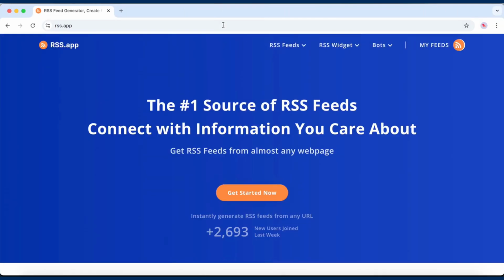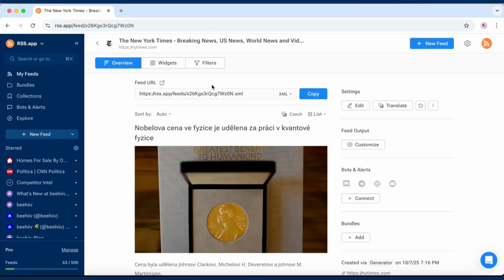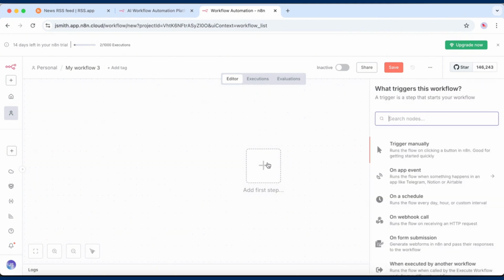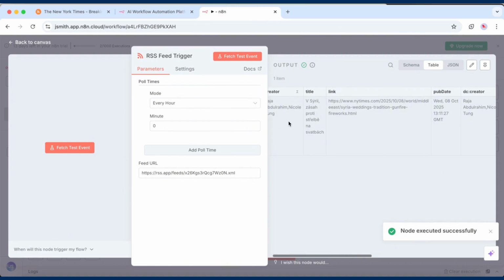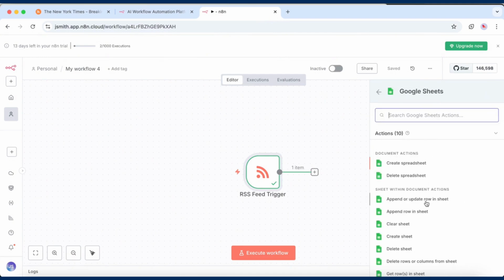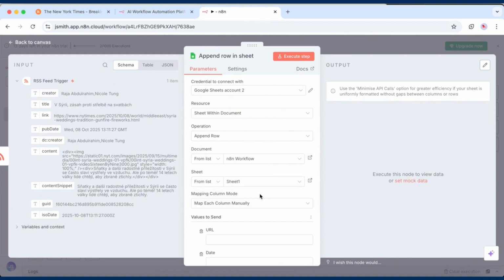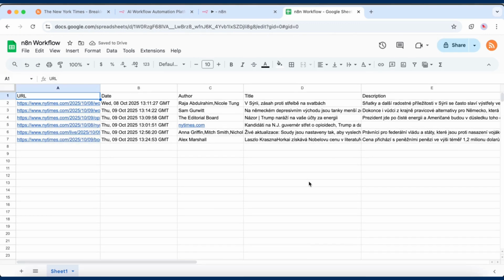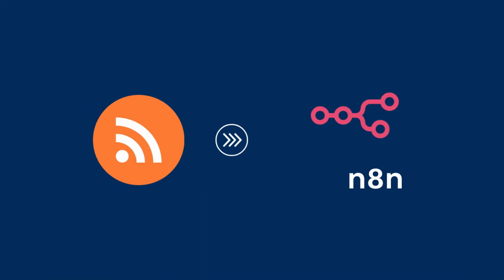Automate RSS Feeds Using n8n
In this video, we’ll connect RSS feeds with n8n to build a simple no-code workflow. As an example, we’ll send new feed items straight into Google Sheets.

Whether you’re tracking blog updates, social posts, or YouTube channels, this setup keeps everything synced automatically. No manual copy-pasting, no code required.

What you’ll learn:
- How to create feeds from almost any webpage
- How translate feed content into other languages or apply filters
- How to use the RSS Read and RSS Trigger nodes in n8n
- How to map feed data (titles, links, images) into Google Sheets